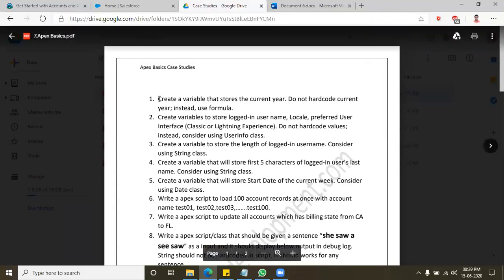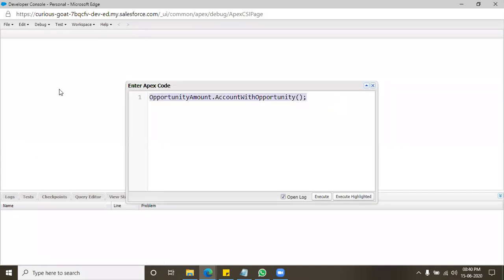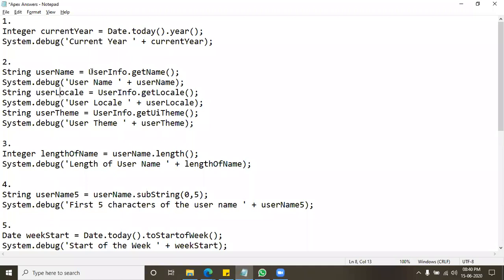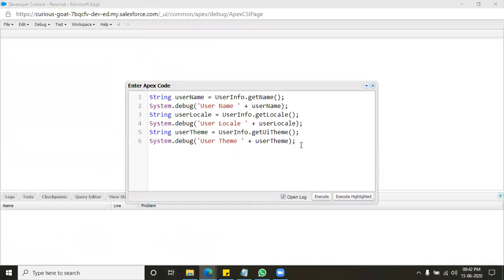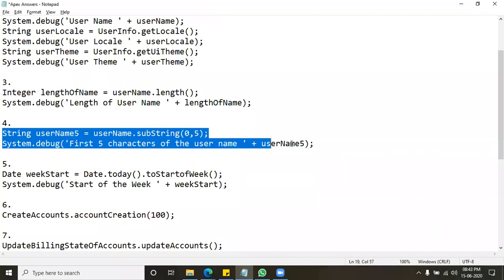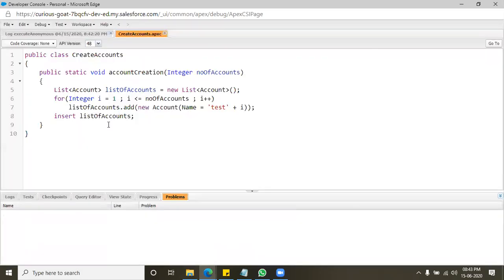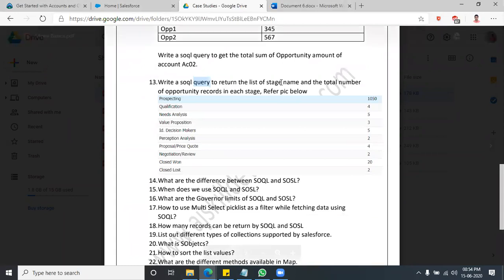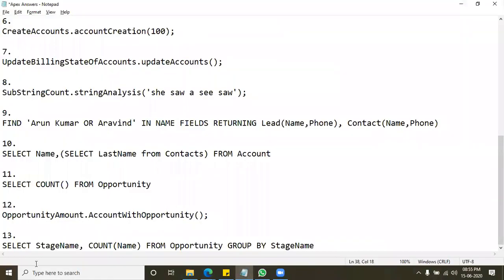Q & A Session | Apex Basics Case Study Review | AJ Skill Development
We provide Salesforce live projects training and guidance to implement to get hands on practice!!